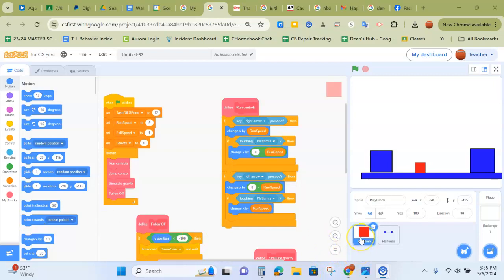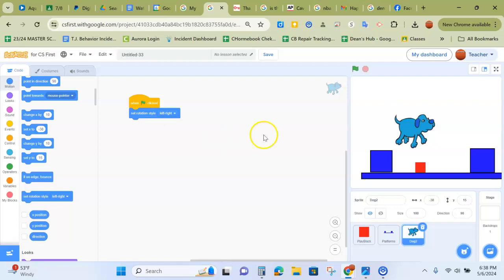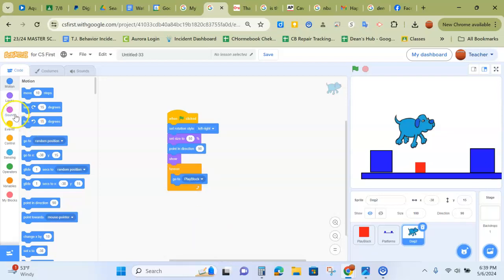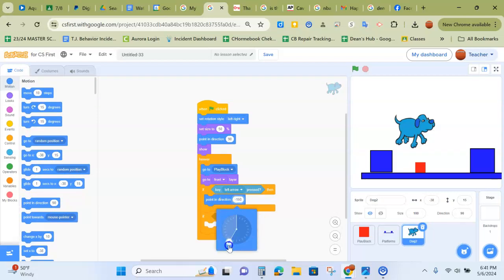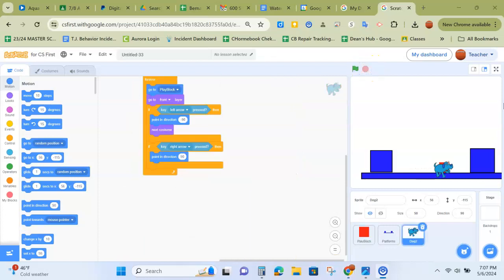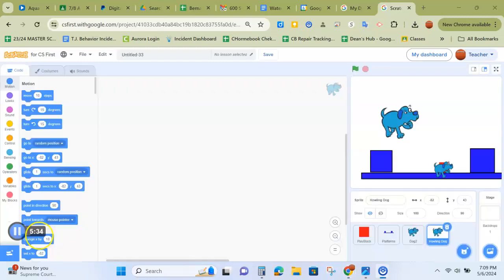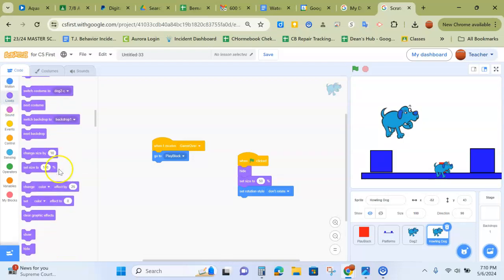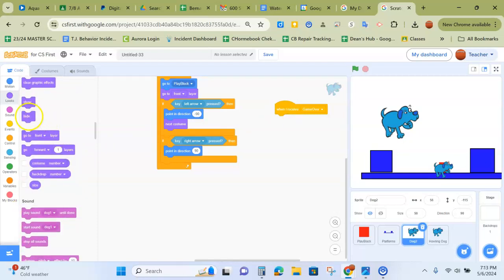5 DOg's Dinner Adding the Character